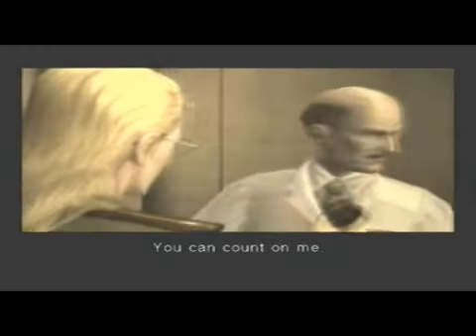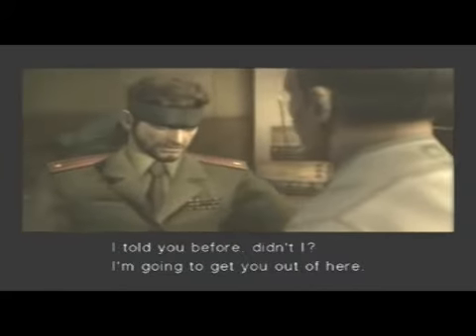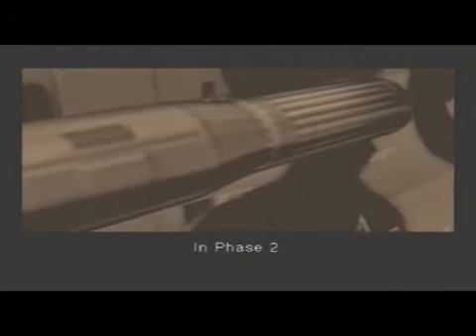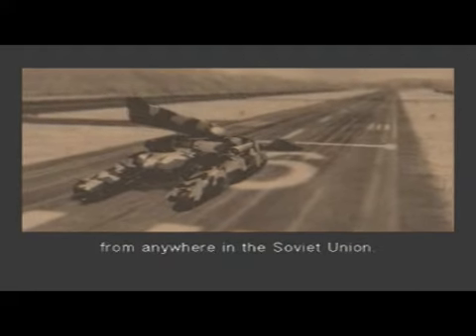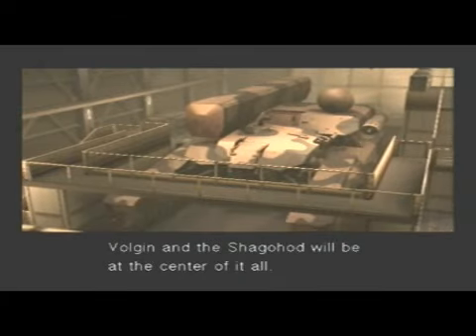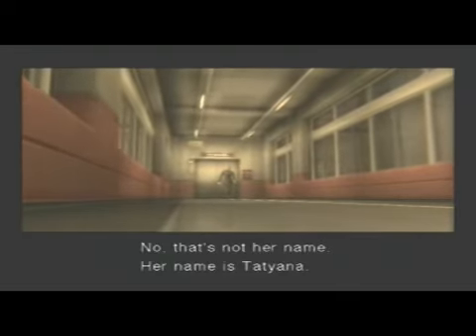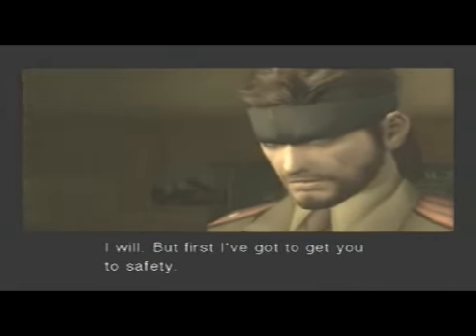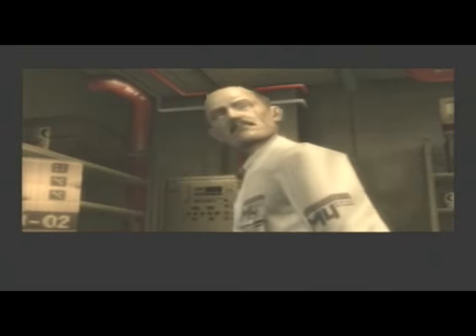Metal Gear Solid 3 Walkthrough W/Commentary P.42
part 42

put &fmt=18 at the end of the URL for High Quality